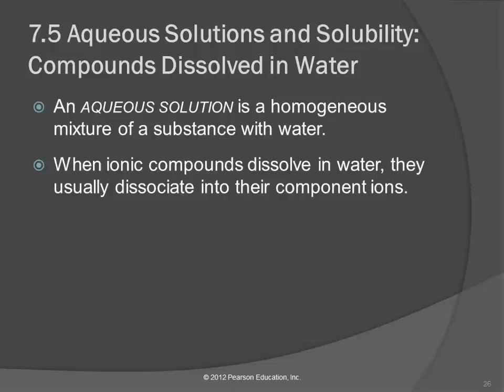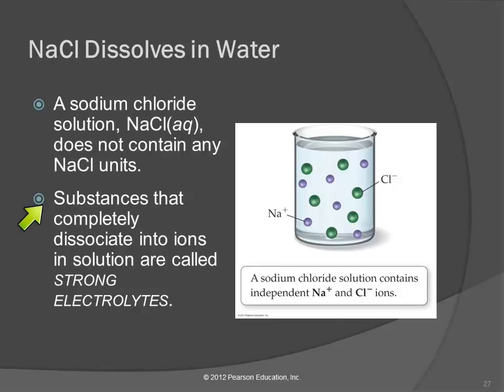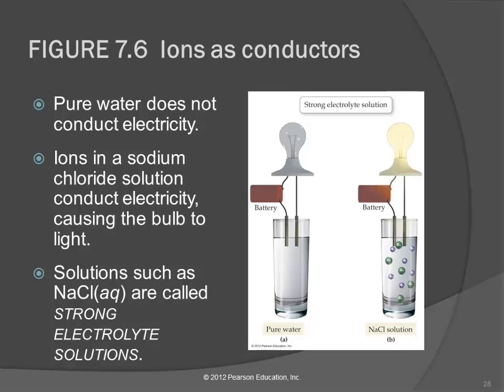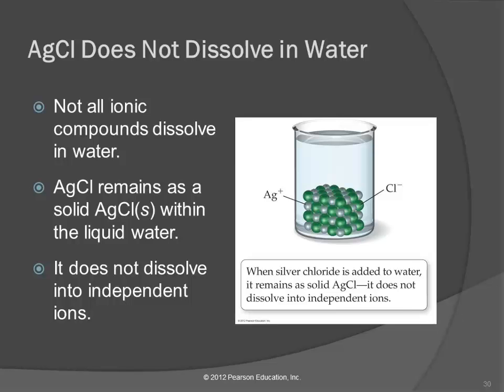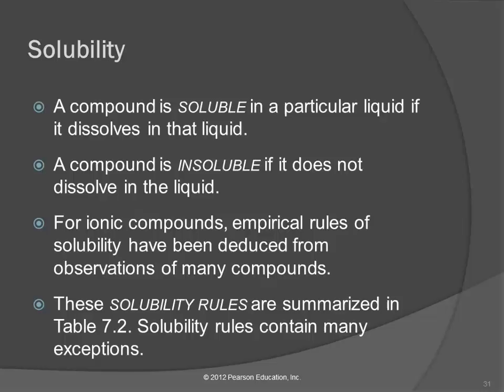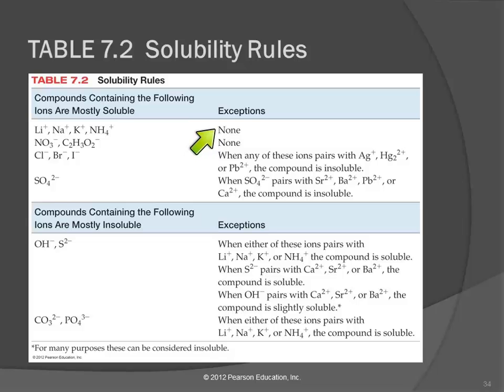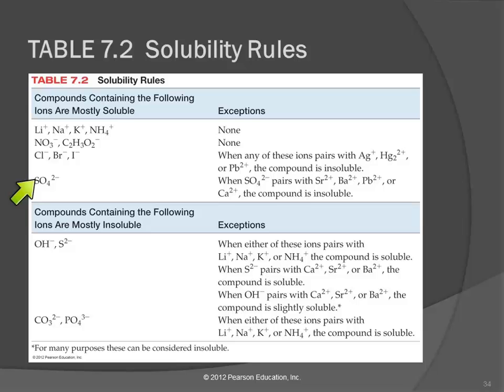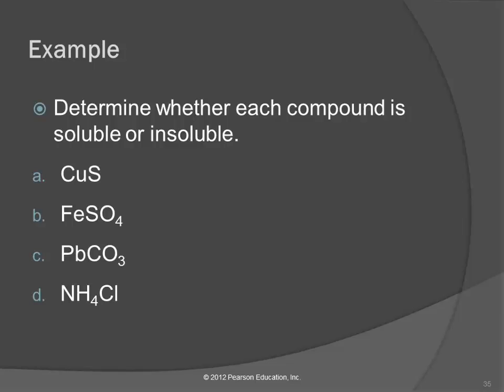3A 7.5 Aqueous Solutions and Solubility: Compounds Dissolved in Water